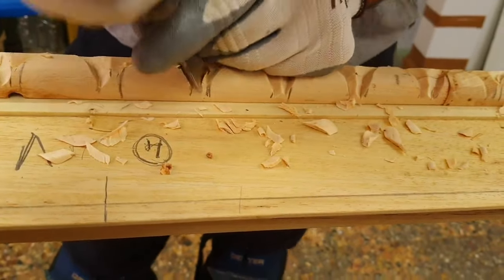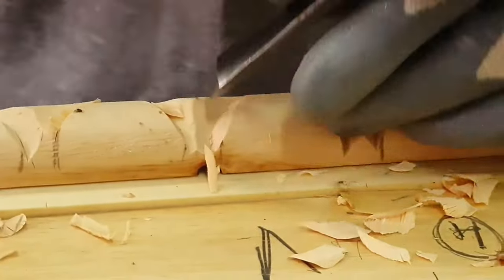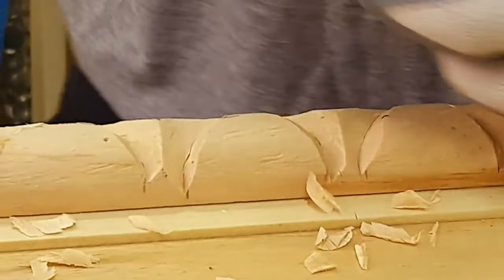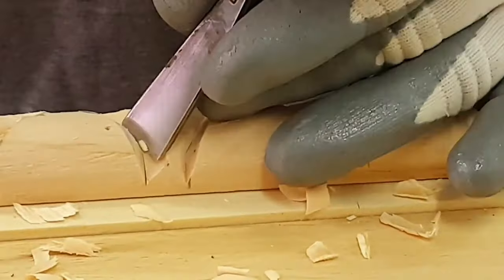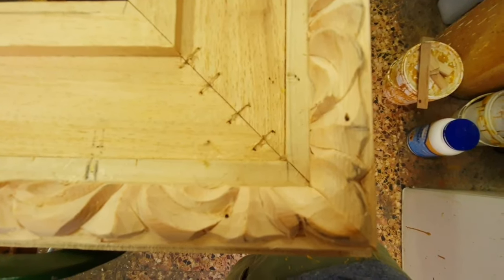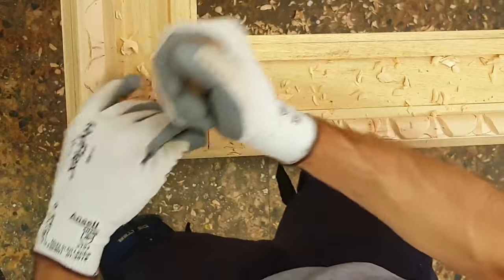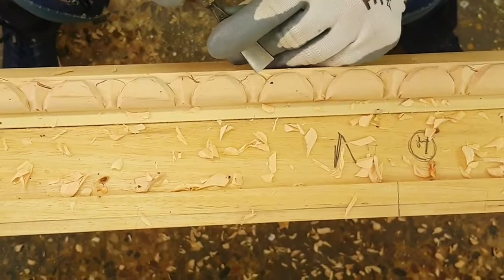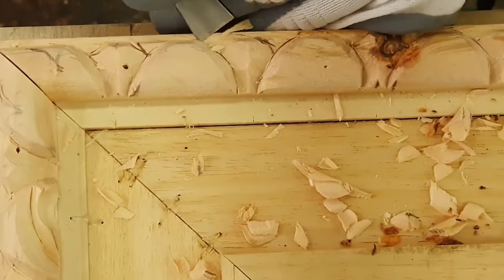COD. 019 CARVING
Here, we show how we realize the decoration of the frame code. 019. It is a Renaissance cassetta frame suitable for 16th-century paintings. This is the only part carved on solid wood of the entire frame. The other ornaments are made of wood pulp, a material similar to wood, which allows us to speed up the carving procedure.

Note that the part carved with the traditional technique is the outer edge of the frame. Since this is a rather tall part of the frame, we made it out of wood to obtain greater solidity for the entire structure. The decoration represents a typical Bolognese carving called "ventaglia".